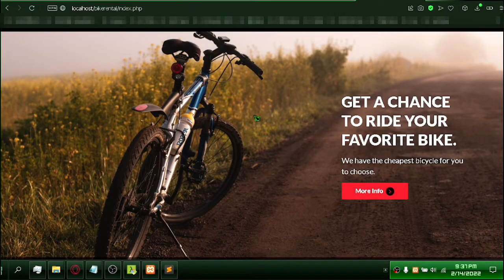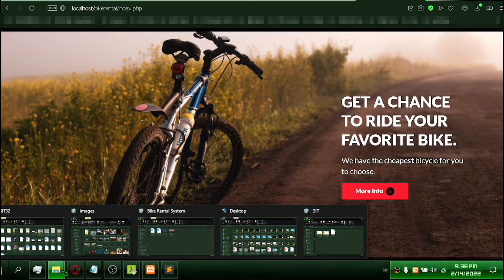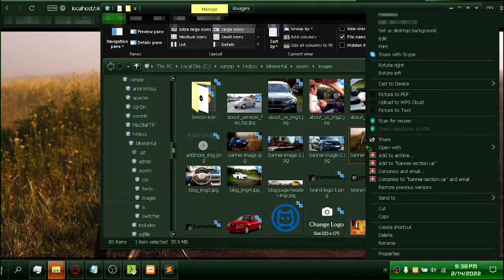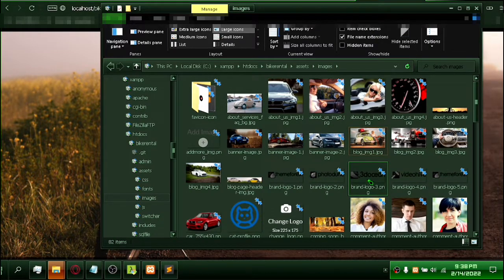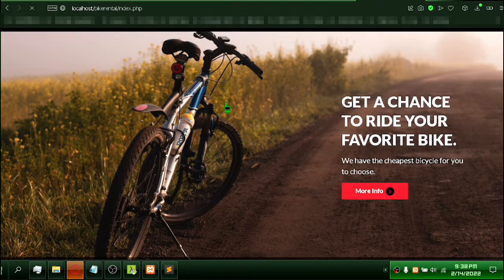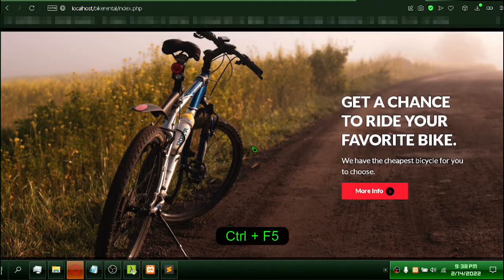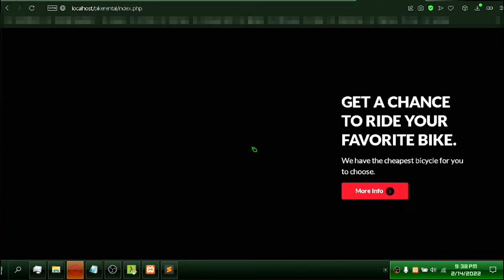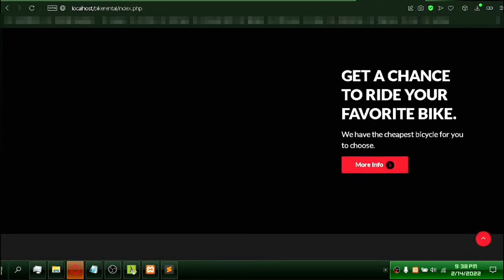🦋XAMPP Won`t Load Updated CSS Files (XAMPP Tutorial)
📖Additional Tips:
-use Ctrl + F5 to refresh cache then You can see Your updated CSS
-How to make xampp automatically update the localhost?
This is going to refresh your page every 10 seconds or whatever amount of milliseconds you input, but that is usually a bad solution, but it is easy and works! Hope this helps, dont forget to remove or disable it when you are done!

setInterval(function(){location.reload(true);}, 10000);

it is javascript insert it with the script tags

🗺️Software Info:
XAMPP (/ˈzæmp/ or /ˈɛks.æmp/) is a free and open-source cross-platform web server solution stack package developed by Apache Friends, consisting mainly of the Apache HTTP Server, MariaDB database, and interpreters for scripts written in the PHP and Perl programming languages. Since most actual web server deployments use the same components as XAMPP, it makes transitioning from a local test server to a live server possible.

xampp problem,
xampp problem detected,
xampp problem apache not starting,
xampp problem detected port 8080 in use by,
xampp problem detected tomcat not found,
xampp problem detected apache not found,
xampp problem mysql not starting,
xampp problem detected port 80 in use by,
xampp problem detected mercury not found,
xampp problem running post install step,
xampp problem detected port 3306 in use by,
xampp apache problem detected,
how to install xampp and solve uac problem,
apache problem in xampp,
how to solve access denied problem in xampp,
xampp problem based learning,
xampp problem book,
xampp problem based learning examples,
xampp problem bypass,
xampp localhost connection problem,
problem detected in xampp,
problem detected tomcat not found in xampp,
xampp problem examples,
xampp problem explained,
xampp problem excel,
xampp error,
xampp fatal error,
xampp apache port problem 80 or 443 fix,
xampp problem gif,
xampp problem generator,
xampp problem gambling,
xampp problem google drive,
xampp http error 404.0 - not found,
xampp http error 500,
how to solve mysql port problem in xampp,
how to solve localhost problem in xampp,
how to solve xampp port problem,
how to solve apache problem in xampp,
xampp installation problem windows 10,
xampp installation problem,
xampp installation problem windows 7,
how to solve port 80 problem in xampp,
mysql port problem in xampp,
xampp problem java,
xampp problem javascript,
xampp problem killing pid,
xampp problem killing the internet,
xampp problem keyboard,
problem killing pid xampp,
xampp problem lyrics,
xampp problem like maria,
xampp problem luke combs,
xampp problem linux,
xampp problem learning,
xampp problem login,
localhost problem xampp,
xampp problem of the day,
xampp problem of evil,
xampp problem of,
xampp problem on mac,
xampp installation on windows 10 problem,
xampp port problem,
xampp error port 3306 already in use,
xampp error port 80 already in use,
xampp phpmyadmin error cannot connect invalid settings,
xampp phpmyadmin error,
xampp php error,
xampp 80 port problem,
xampp quit error,
xampp start problem,
xampp server problem,
xampp tomcat problem,
xampp uac problem windows 10,
xampp uac problem windows 11,
xampp error vcruntime140.dll,
xampp port blocked mysql,
xampp error when quit,
xampp wordpress error,
xampp problem xbox one,
xampp problem youtube,
xampp problem yourself,
xampp problem zoom,
xampp problem zones,
xampp problem zinc,
xampp problem 2018,
xampp problem 2021,
xampp problem 2020,
xampp problem 2.0,
xampp problem 4x4,
xampp problem 4.5,
xampp problem 5.3,
xampp port 80 error,
xampp problem 6.1,
xampp problem 6.7,
xampp problem 6.0,
xampp problem 6.6,
xampp control panel error